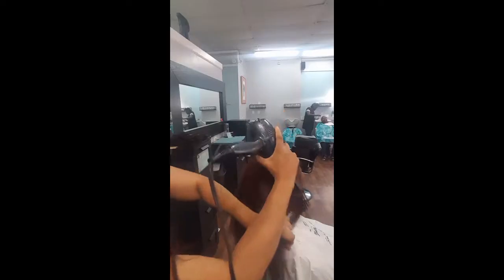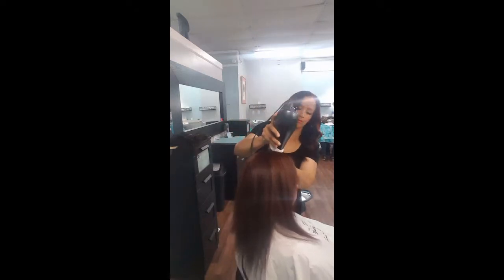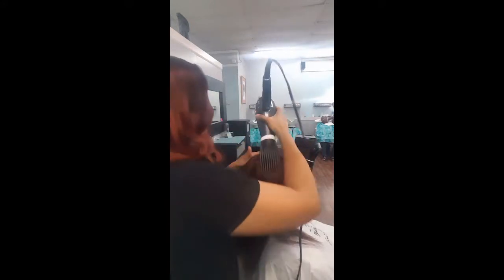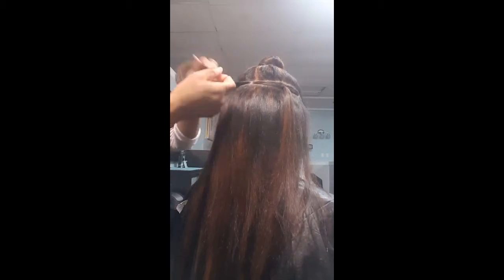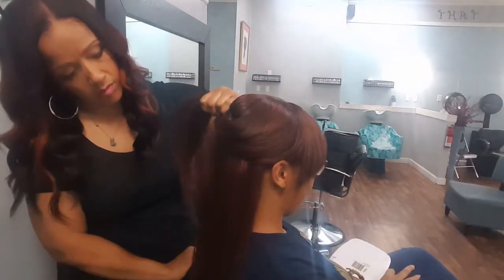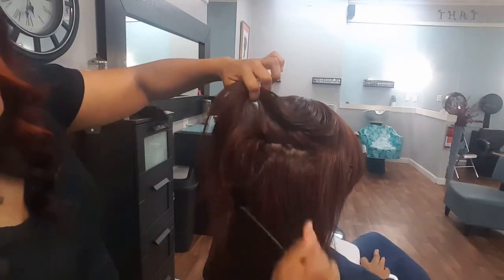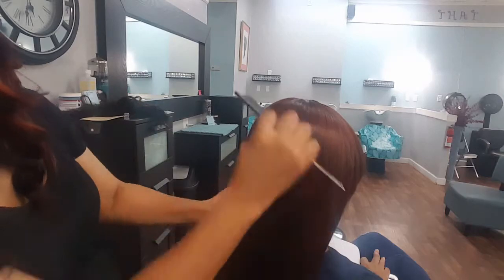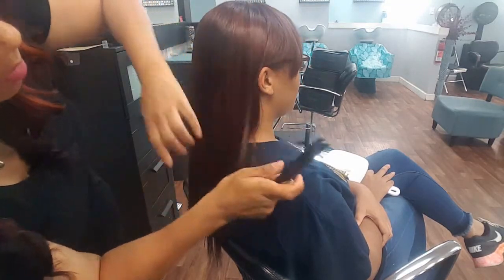Quick Extensions with Elastic Band method of weaving!!!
Giving client extra fullness with 2 double tracks using the Elastic Band method. Hair additions, weaving, extensions, body and bounce, flows in slow motion, high bun, high ponytail, pin up.